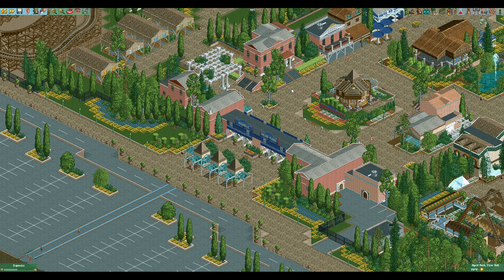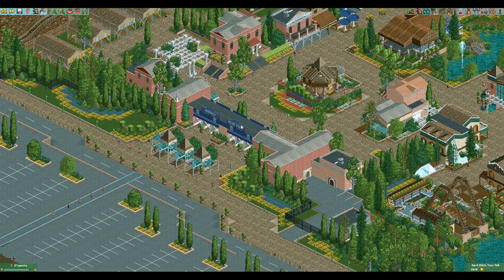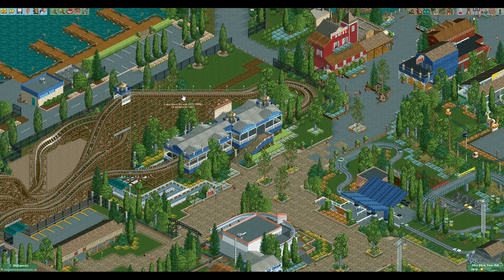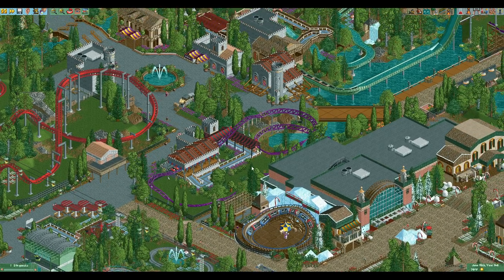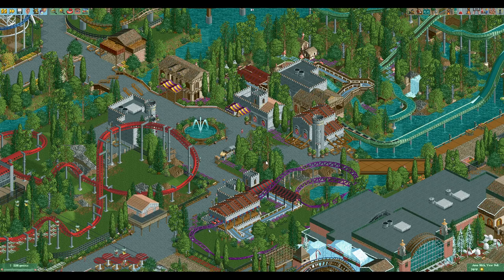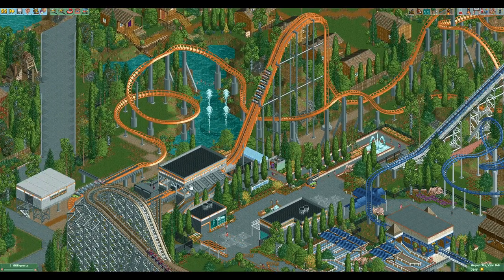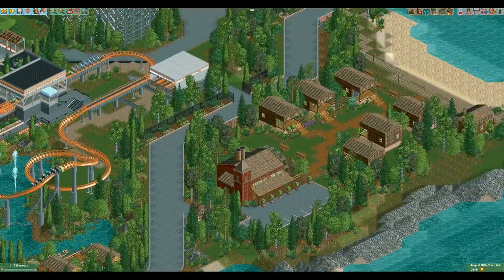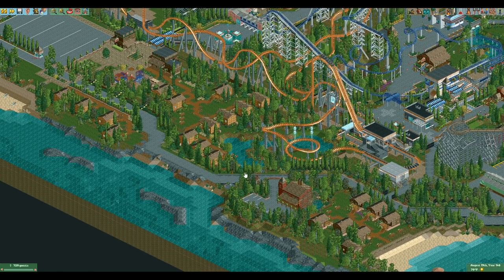RCT2 Reviews Inside Look: Marblehead by Otter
Today we're joined by Otter to look at his newest release: Lake Erie's Marblehead.  It's an NCSO take on Cedar Point, with a number of coasters, minimal theming, and pleasant landscape and architecture.  Thanks to Otter for joining me for the review!

This park is built in OpenRCT2, an open source version of Roller Coaster Tycoon 2 that allows additional features beyond the base game.  Download the park here: